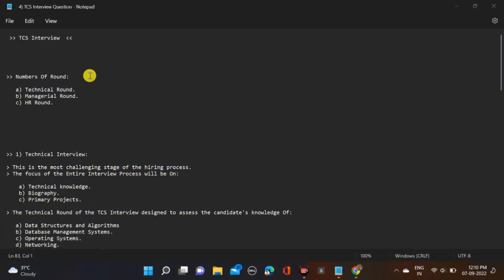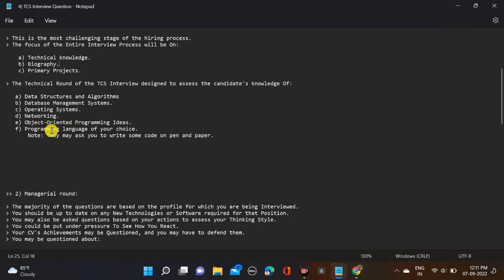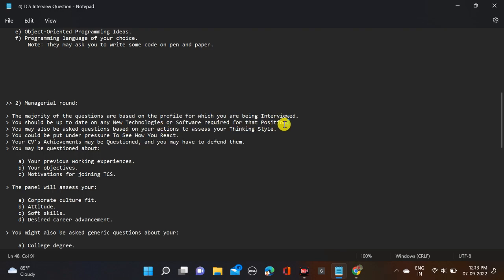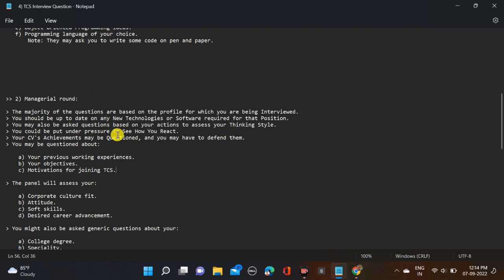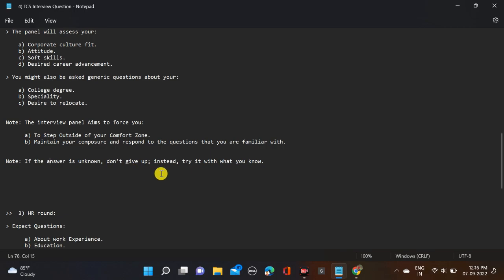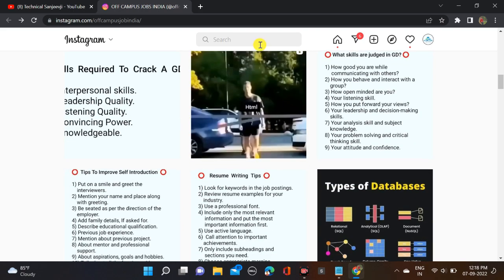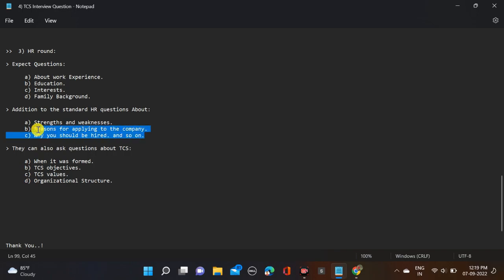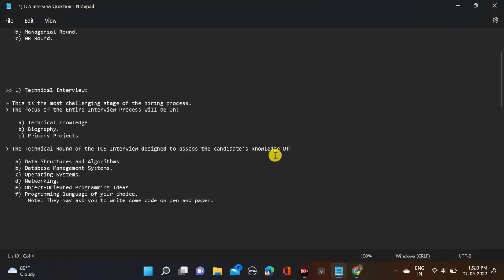Latest TCS Interview Experience | All Interview Questions | TCS NQT Interview Experience #2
Off Campus Jobs India

Technical Sanjeevji